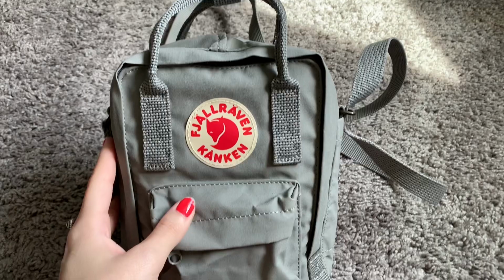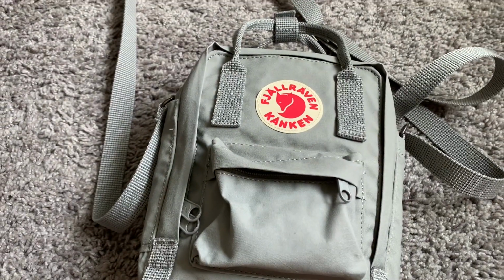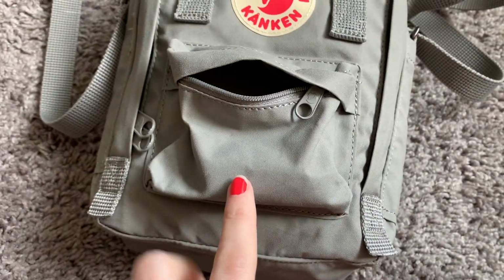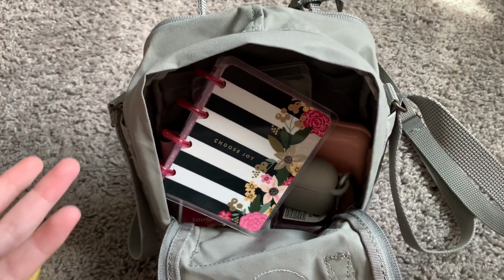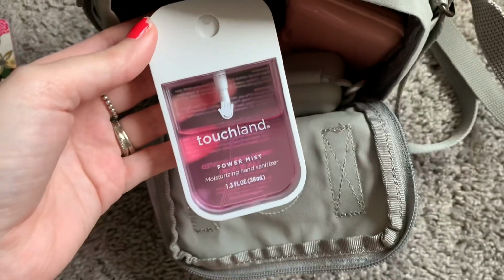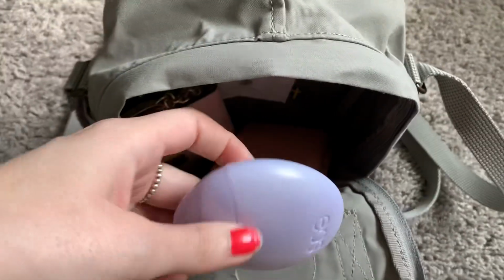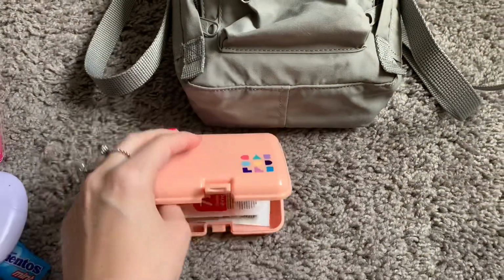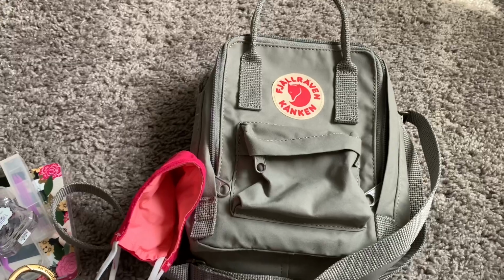What’s Inside My FJallraven Kanken Sling Bag